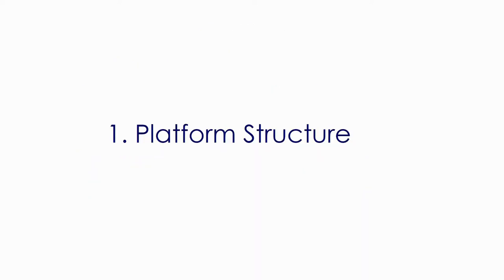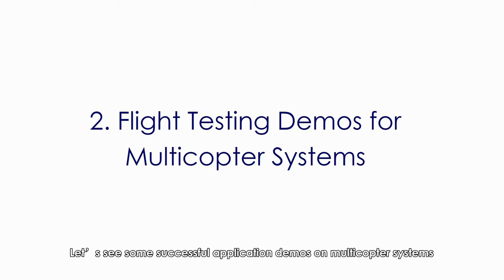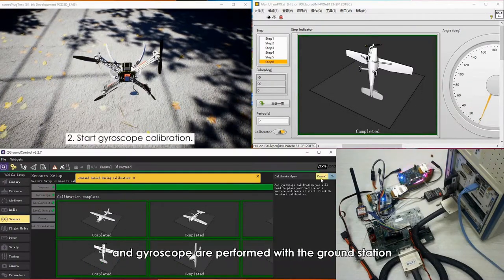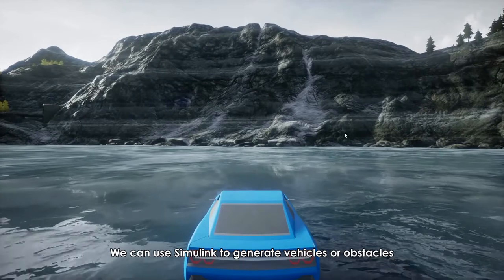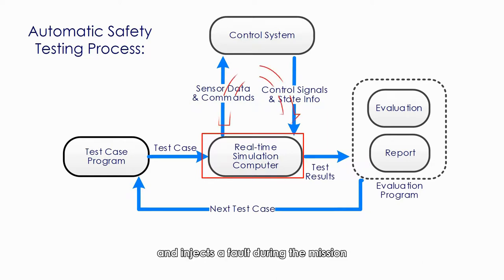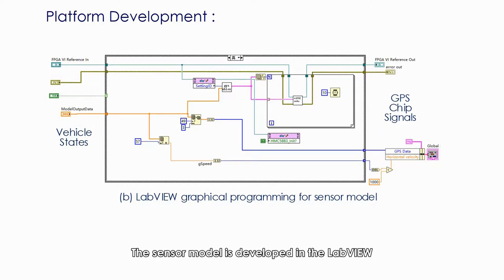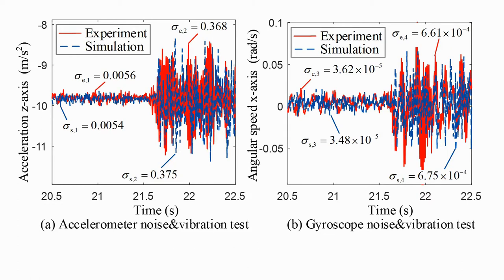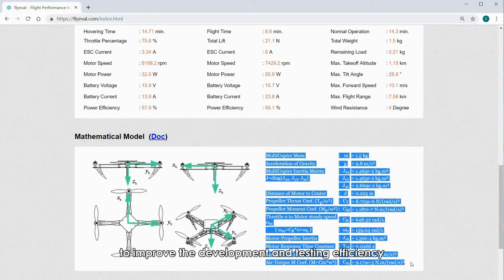Unified Testing Platform for the Control Systems of Unmanned Vehicles with FPGA-based HIL Simulation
By Xunhua Dai. This video gives a brief introduction of the proposed simulation platform, whose simulation accuracy and credibility are significantly improved by the proposed assessment method. The video also presents some demos to use the proposed simulation platform to perform manual and automatic tests in both normal and fault situations for control systems of unmanned aerial vehicles and autonomous vehicles.